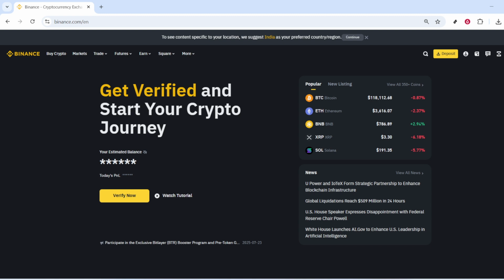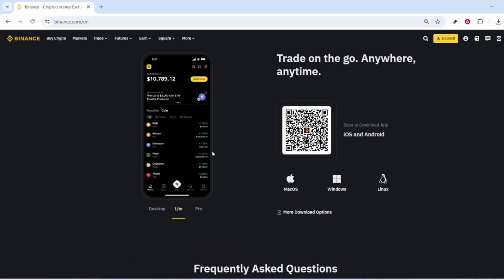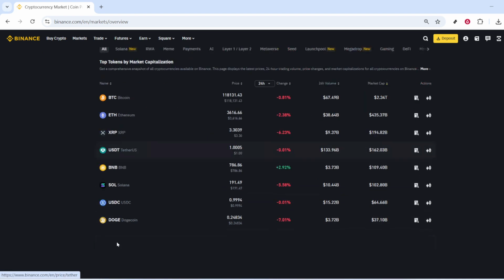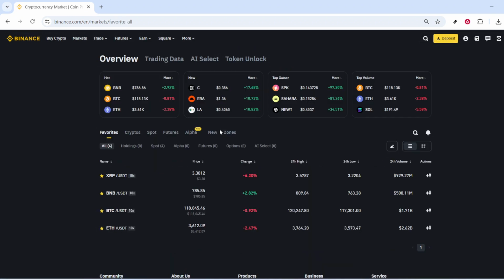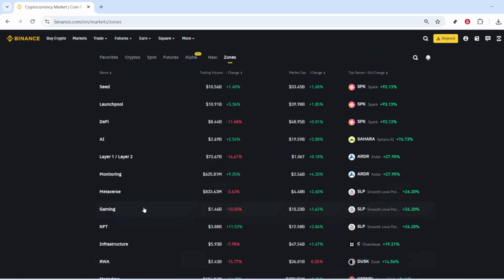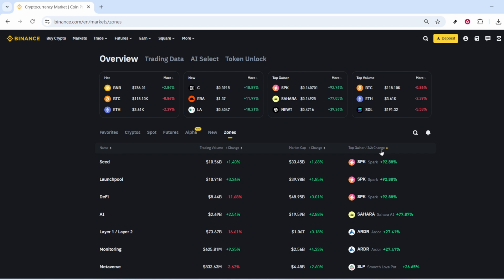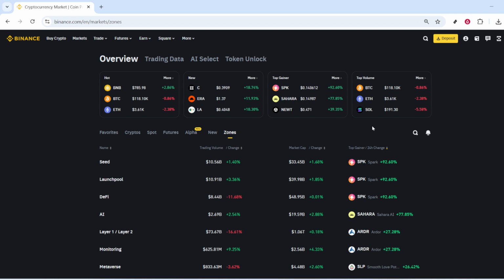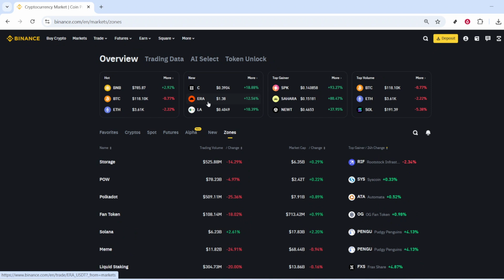How to View Binance Market Overview By Coin Type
In this video We will show you How to View Binance Market Overview By Coin Type how to do spot on binance, how to use binance, how to create a binance account, how to use binance for beginners, how to use binance app, how to trade in binance for beginners, how to buy bitcoin, how to invest in cryptocurrency, binance withdrawal to bank account, how to read cryptocurrency charts, how to research crypto, how to read crypto charts, binance margin, how to use volume in trading, binance margin trading, binance margin vs futures, coin and token difference, binance tools, binance crypto